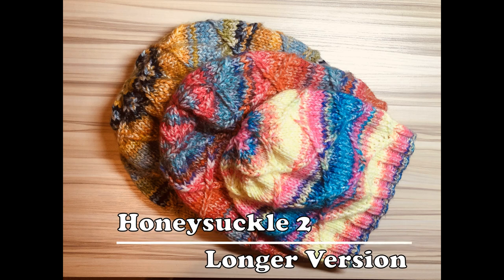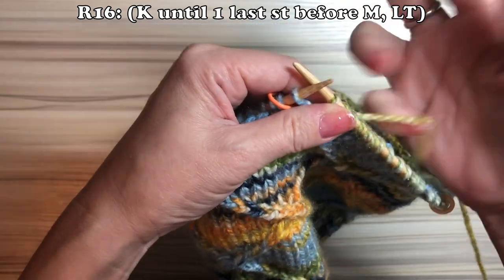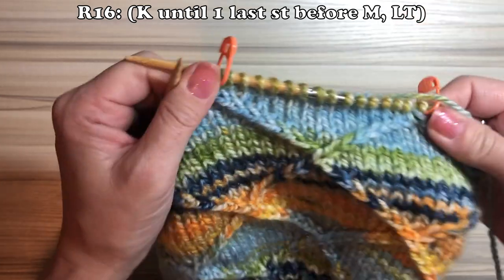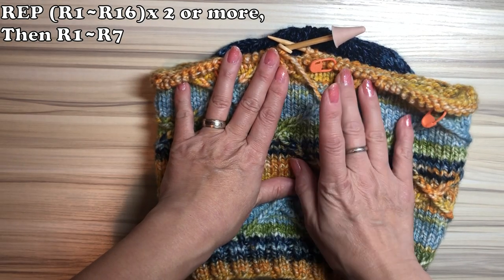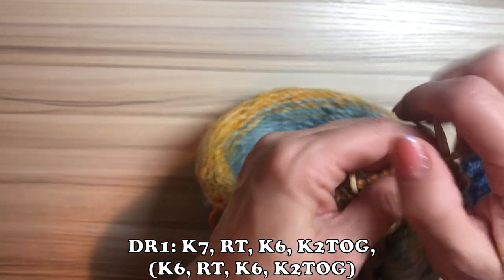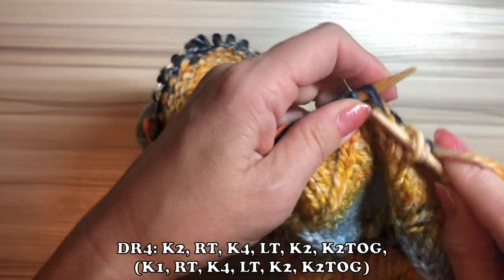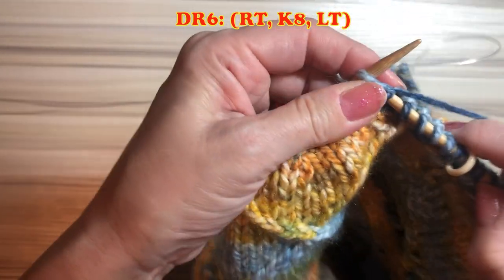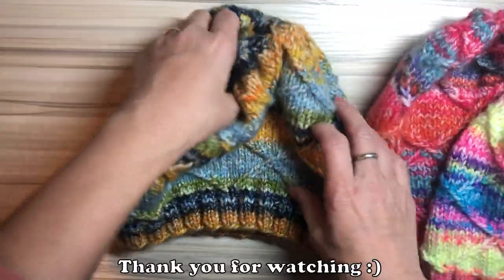DIY KNIT HONEYSUCKLE DESIGN HAT LONGER VERSION & MORE DETAILS FOR R16 & R1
Hello

Here is the video for more details for R16 to R1 if you didn't quite understand when you watch my previous HONEYSUCKLE Video.

Also This is a longer version.
When I was knitting this hat for my husband, I noticed that REP R1~R16 twice is a bit short, but if I repeat 3 times, that's too long, so I decided to make a bit different version.

So if you need a bit more rows, you don't really have to worry!

This project, I made 96 Casts.

Yarn: Red Heart Hopscotch #4
Needle:
Cast on: 80
XS : 3.5 & 4.5mm
S: 4 & 5mm

Cast on: 96
M-L: 3.5 & 4.5mm

Honeysuckle Hat
Cast On: Multiple of 16  // I made 96

RIB: (K2, P2) until your desire length

R1: (LT, K12, RT)
R2: (K1, LT, K10, RT, K1)
R3: (K2, LT, K8, RT, K2)
R4: (K3, LT, K6, RT, K3)
R5: (K4, LT, K4, RT, K4)
R6: (K5, LT, K2, RT, K5)
R7: (K6, LT, RT, K6)
R8: (K7, RT, K7)
R9: (K6, RT, LT, K6)
R10: (K5, RT, K2, LT, K5)
R11: (K4, RT, K4, LT, K4)
R12: (K3, RT, K6, LT, K3)
R13: (K2, RT, K8, LT, K2)
R14: (K1, RT, K10, LT, K1)
R15: (RT, K12, LT)
R16: (K15, LT (LAST 1 ST / M / FIRST 1 ST))

LT=K1 ON 2ND BACK LOOP(P), K2 FROM BACK LOOP
RT=K2TOG, INSERT IN THE MIDDLE, AND K FIRST ST
REP R1~R16 UNTIL YOUR DESIRE LENGTH AND R1~R7

In this video, I repeated R1~R16 X 2times, and R1~R7, then I started Decreasing Rows

DECREASING ROWS
R1: K7, RT, K6, K2TOG, (K6, RT, K6, K2TOG)
R2: K5, RT, LT, K5, K2TOG, (K4, RT, LT, K5, K2TOG)
R3: (K3, RT, K2, LT, K3, K2TOG)
R4: K2, RT, K4, LT, K2, K2TOG, (K1, RT, K4, LT, K2, K2TOG)
R5: (RT, K6, LT, K2TOG)

R6: YOU MUST SEE THE VIDEO, (RT, K8, LT)
R7: (K4, K2TOG, K3, LT)
R8: (K2TOG)
R9: (K2TOG)
R10: (K2TOG) IF YOUR CASTS OVER 96

ABBREVIATIONS
R=ROW
K=KNIT
LT=LEFT TWIST
RT=RIGHT TWIST
K2TOG=KNIT 2 TOGETHER
M=MARKERS
ST=STITCH